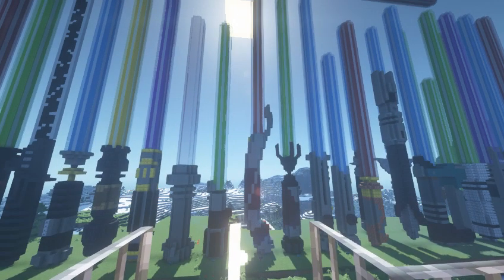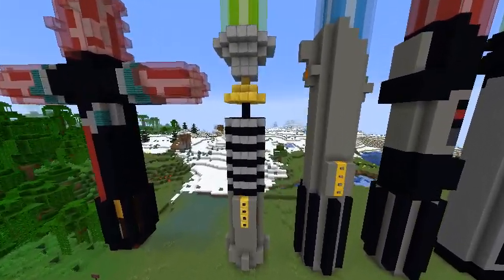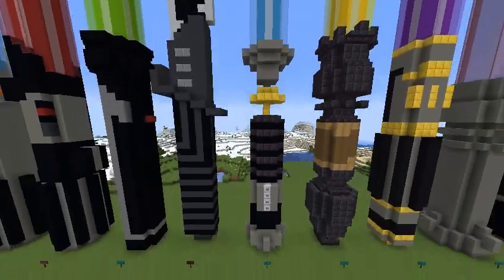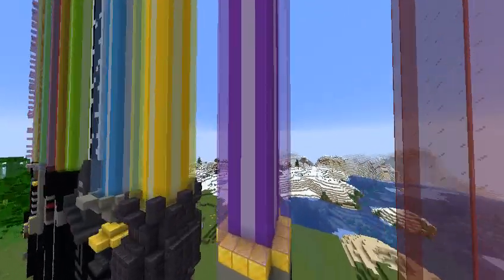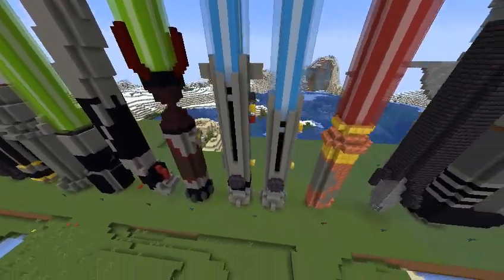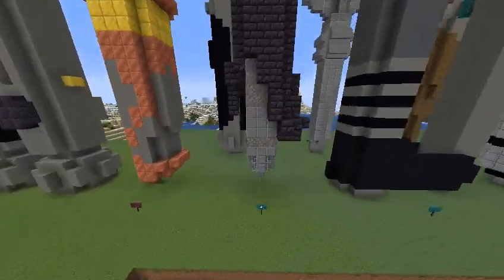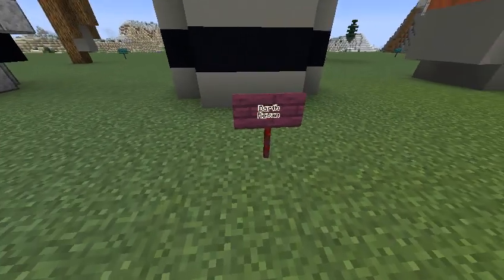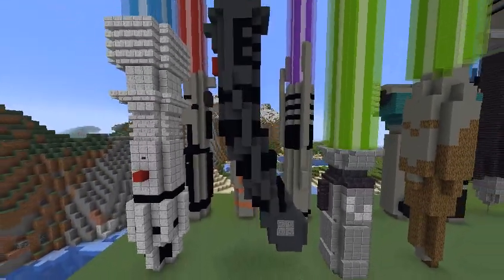Star Wars Lightsaber Replicas In Minecraft!